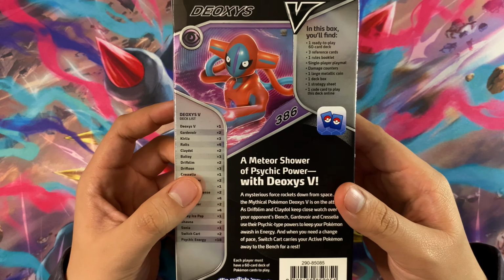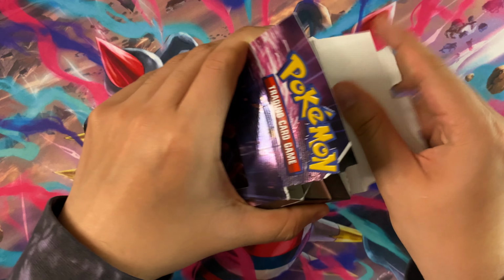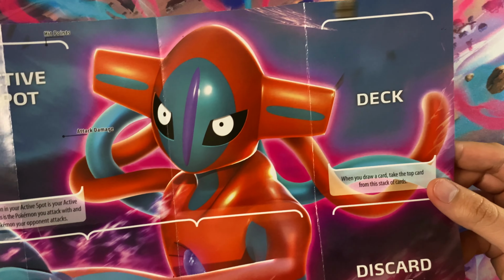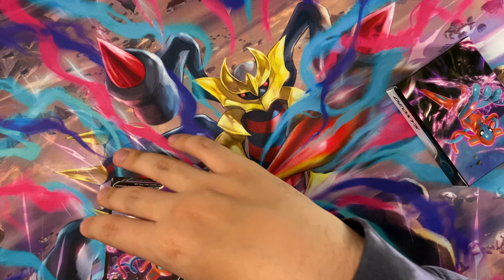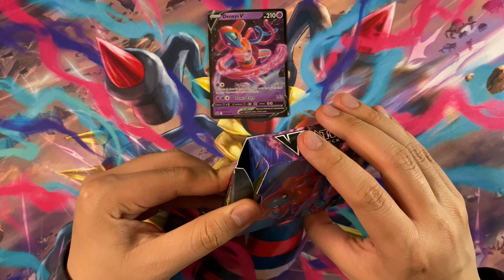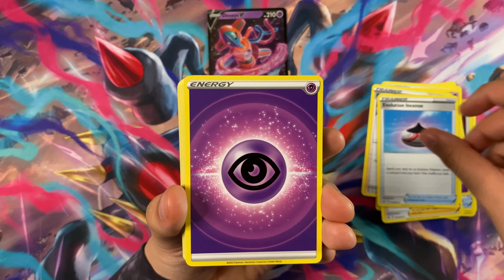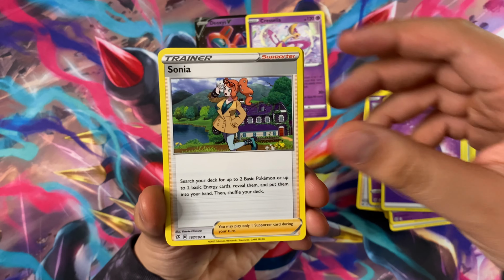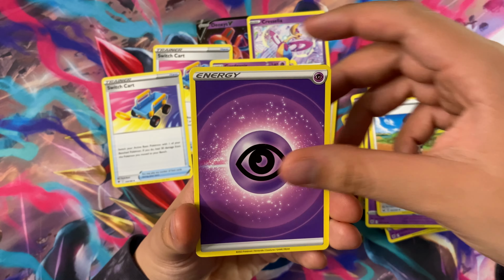Should You Buy The New Deoxys V BattleDeck??? *UNBOXING*